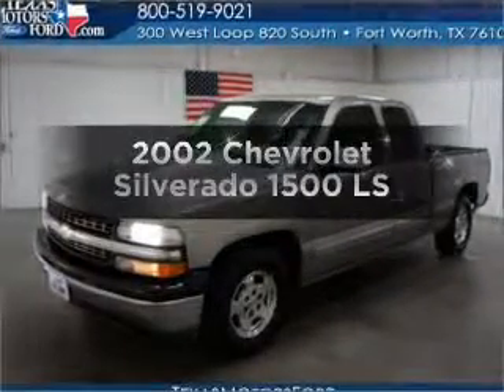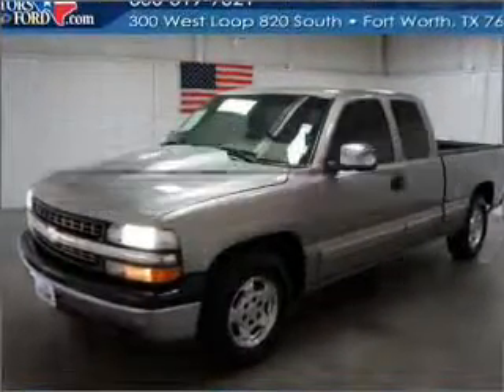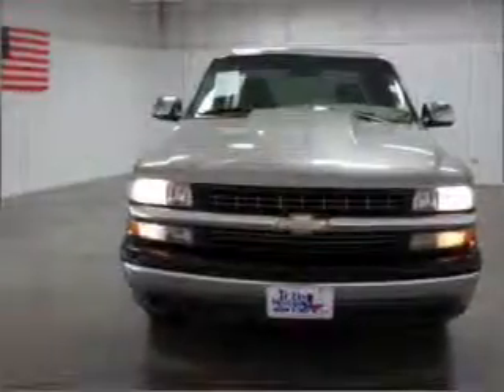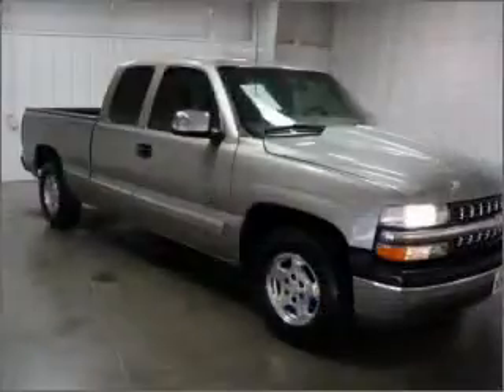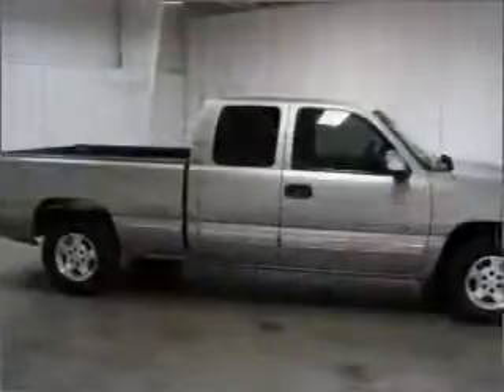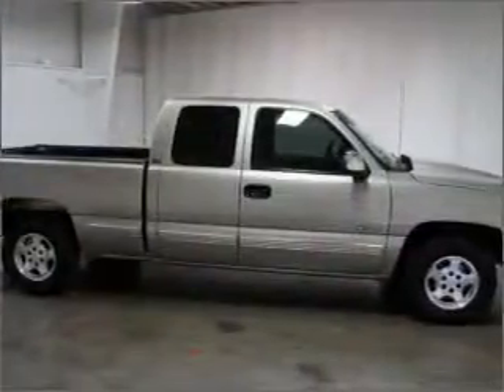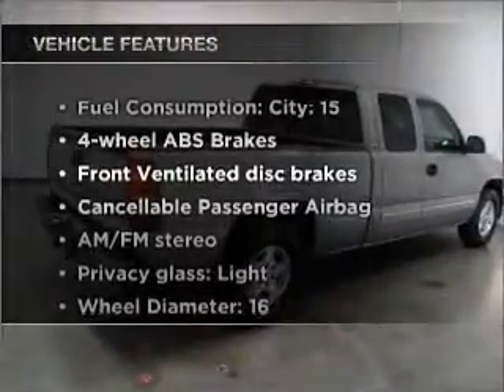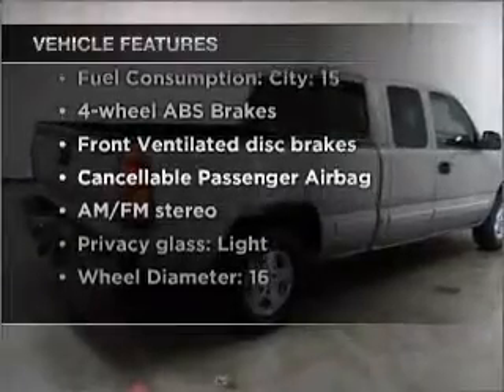2002 Chevrolet Silverado 1500 - Fort Worth TX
Year: 2002
Make: Chevrolet
Model: Silverado 1500
Trim: LS
Engine: 4.8 liter 8 cylinder 16 valve
Transmission: 4-Speed Automatic
Color: Pewter
Mileage: 102071
Address:
300 W Loop 820 South